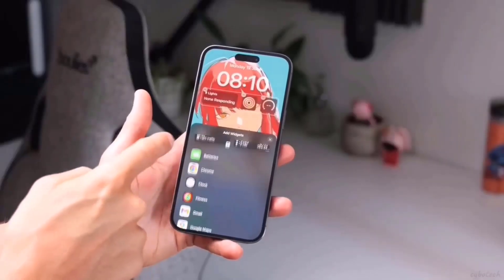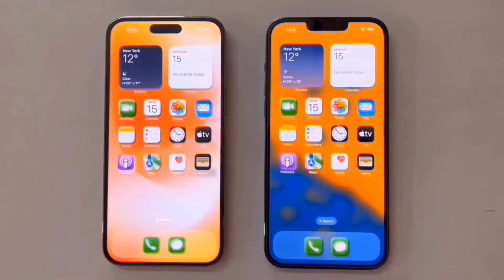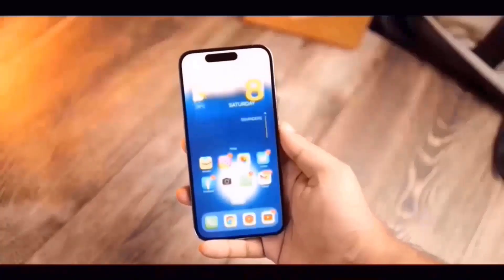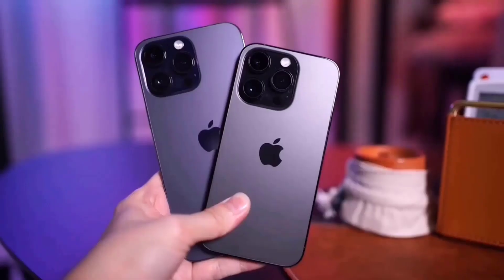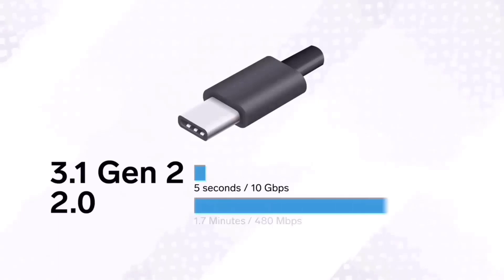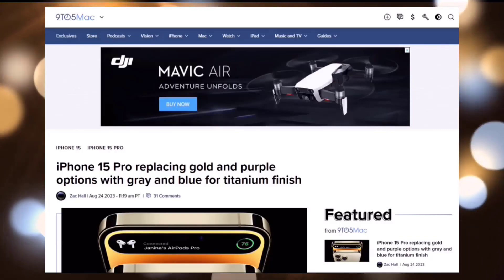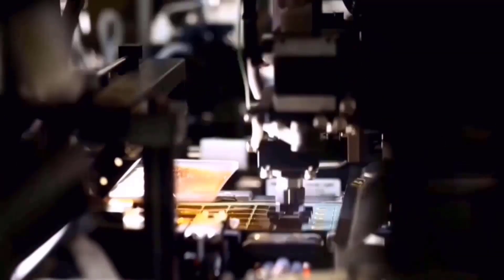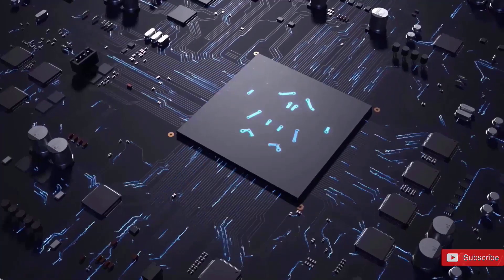iPhone 15 Ultra - IT'S FINALLY OFFICIAL!